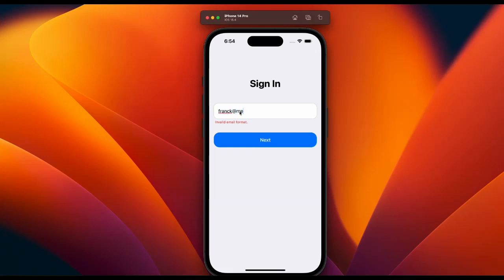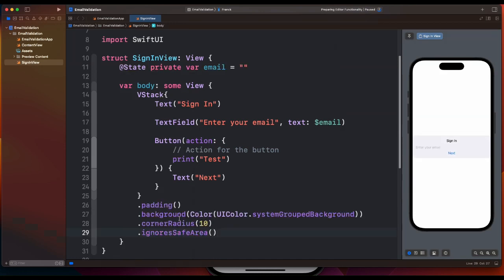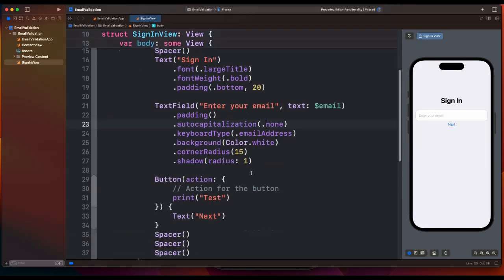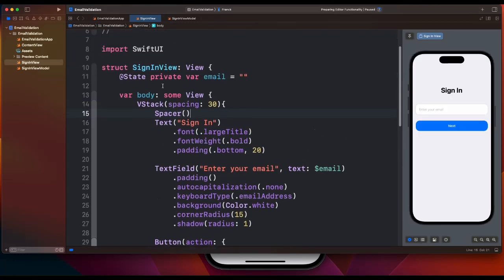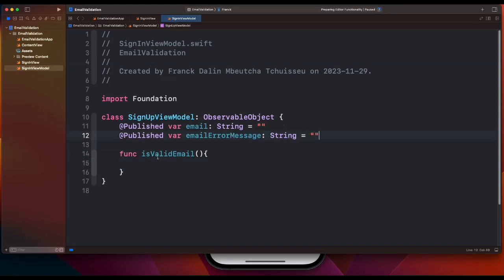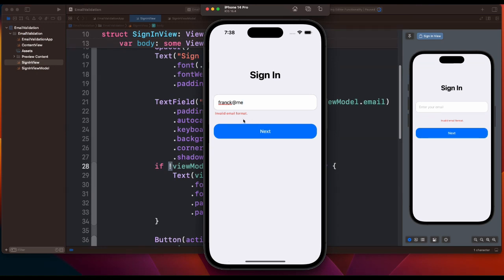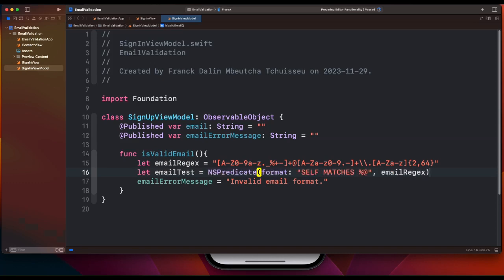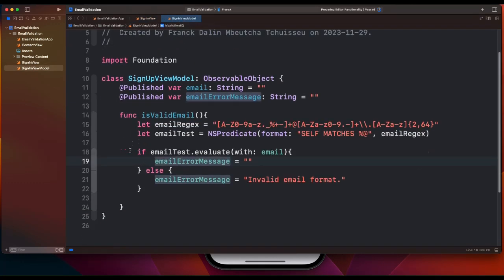🔥SwiftUI - Email validation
👋 Welcome to our comprehensive tutorial: “SwiftUI - Email validation.” In this video you'll learn the essentials of implementing effective email validation in your SwiftUI apps.

Happy Coding! 😊